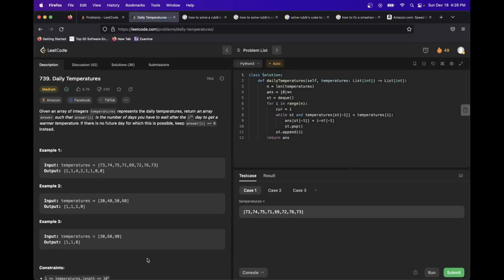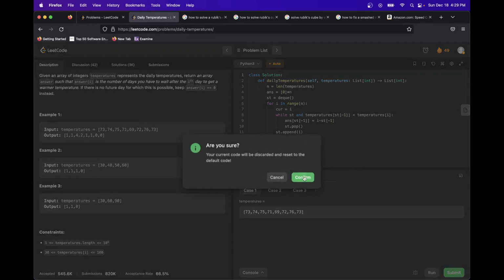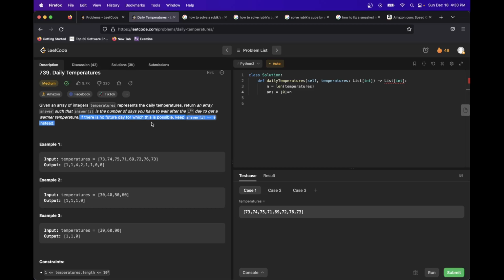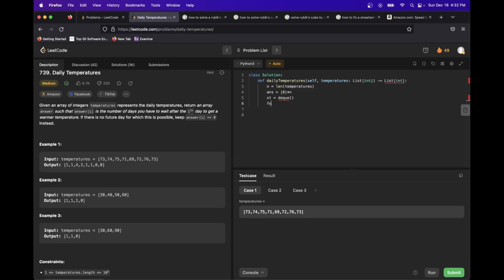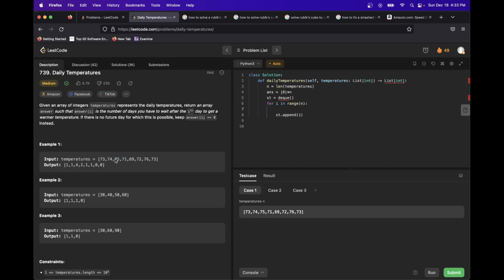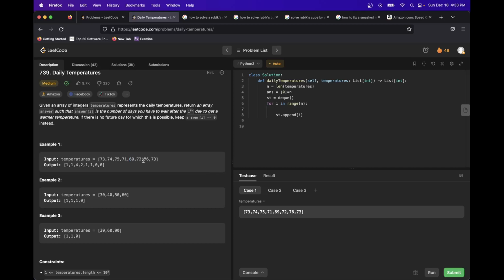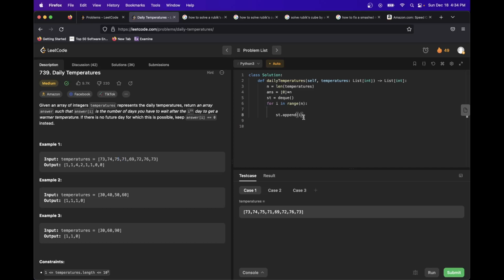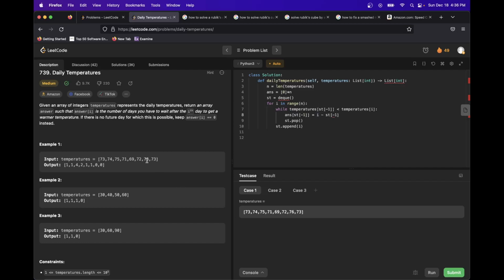Daily Temperatures Solution and Guide || Simple Stack || 12/18/2022 Daily Problem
Hit like. This is a good problem to start thinking about monotonic stacks, and generally the use of parsing an array with stacks. At first it cause be frustrating, confusing and opaque. But it's one of the more interesting types of algorithms once you start to understand it.